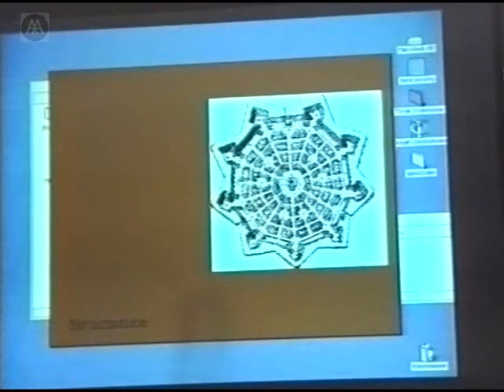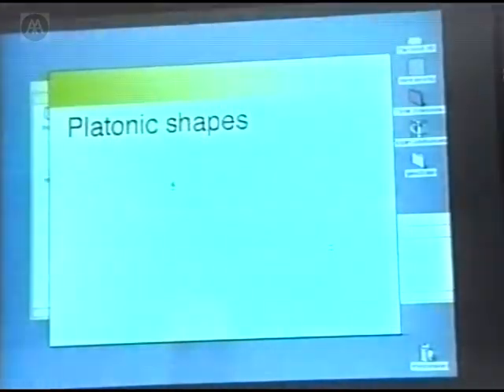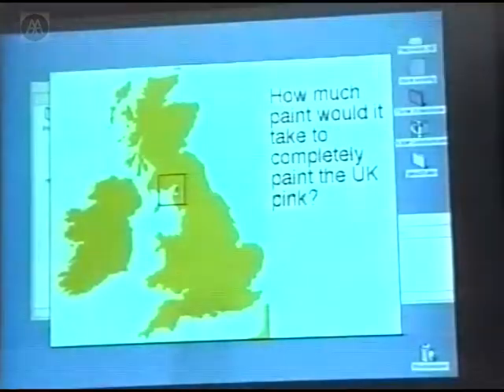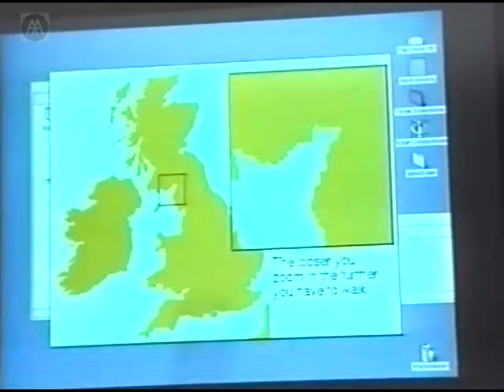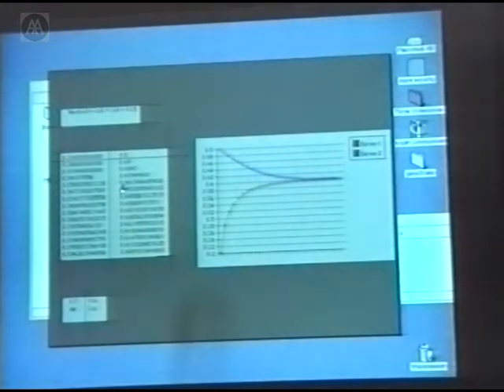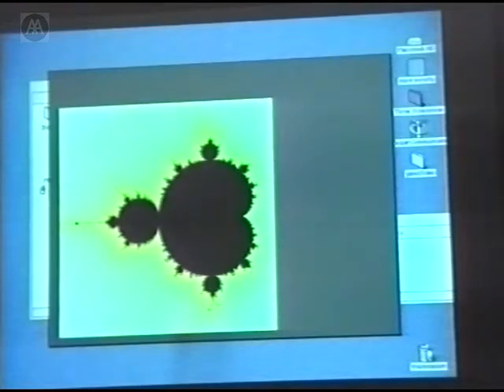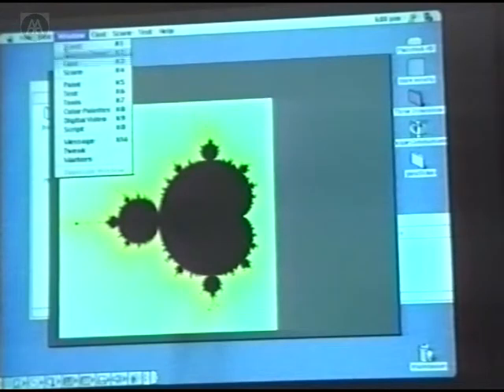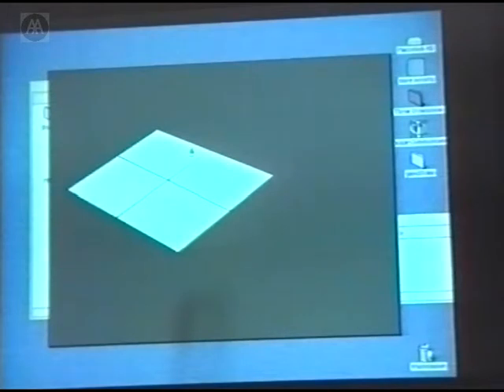Sheep T Iconoclast - Digital Tools-Digital Work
Graduate Design - DRL Sheep is a computer scientist, Space Syntax software.